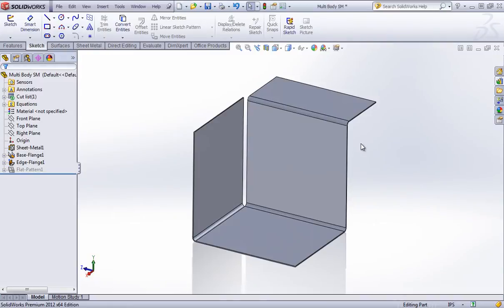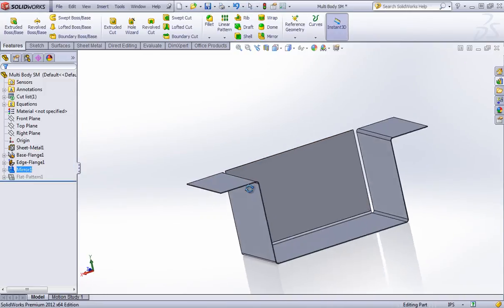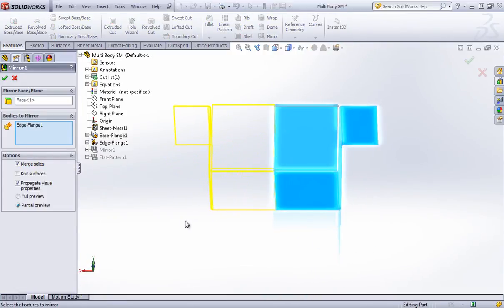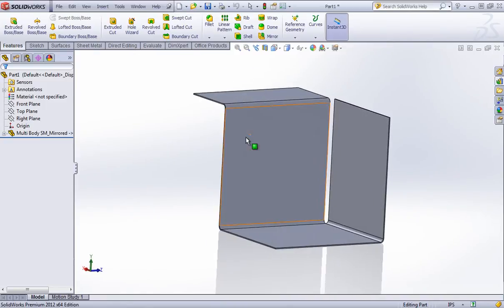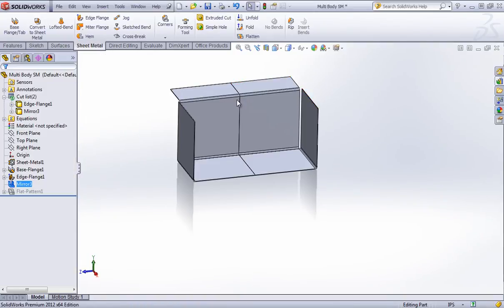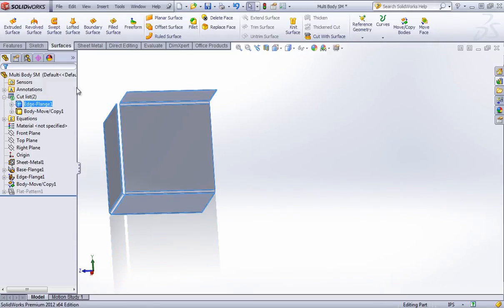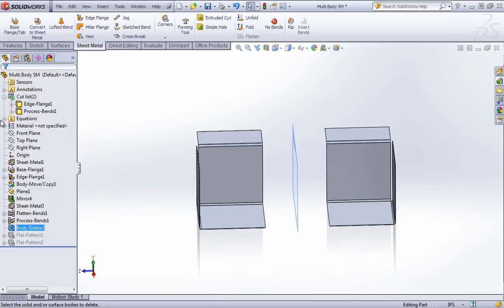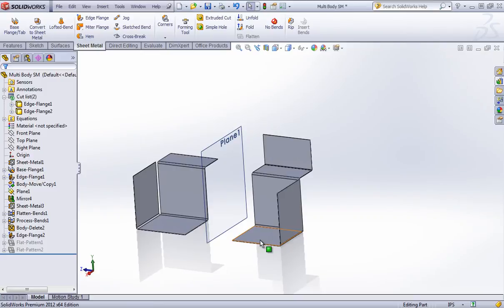SolidWorks Sheet Metal Tutorial: Mirror Body by SolidWize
This SolidWorks Training video covers mirroring sheet metal bodies in SolidWorks as well as a workaround for using sheet metal features on the newly mirrored body.